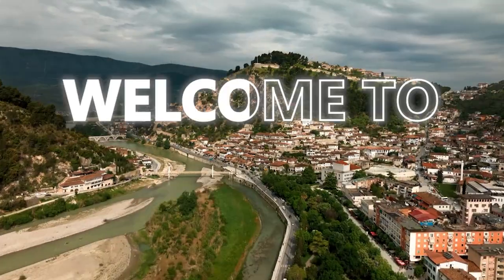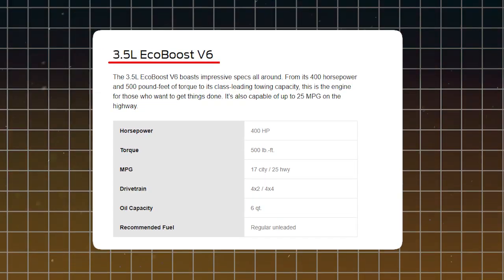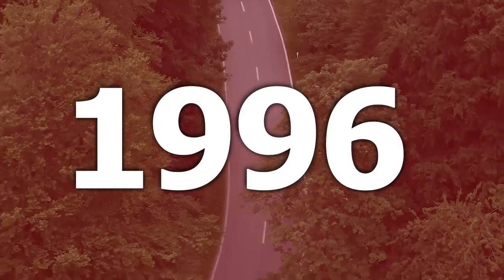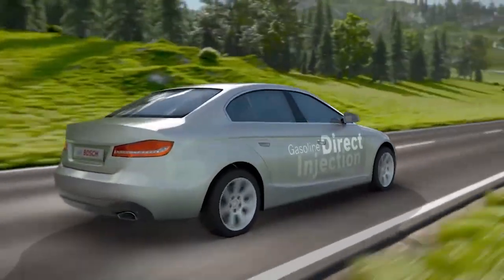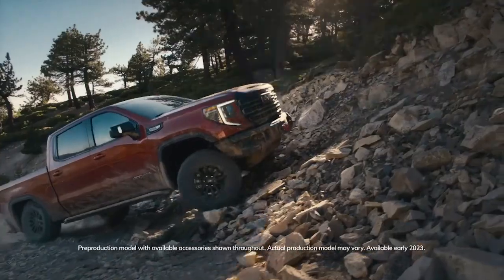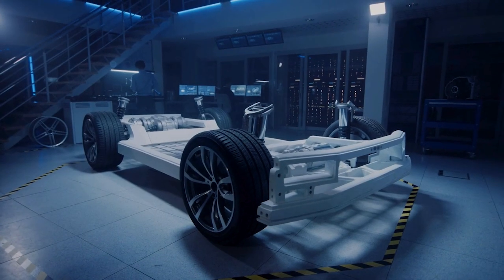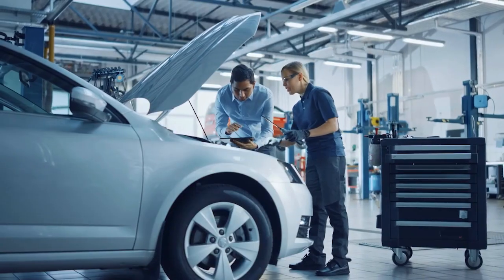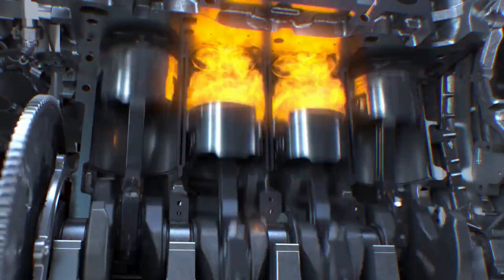Gasoline Direct Injection (GDI) Engines Explained: Power, Efficiency & Future Trends | Auto Stats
Ever wondered why modern engines are more powerful yet efficient? Gasoline Direct Injection (GDI) engines are the key! 🚗💨 In this video, we dive deep into GDI technology, comparing it to traditional engines and explaining how it delivers more power, better fuel economy, and helps meet modern emission standards. We explore:

How GDI engines work and their benefits
Comparisons with Port Injection and Naturally Aspirated engines
The history and evolution of GDI in the automotive industry
Current adoption and future trends in GDI technology
From Ford to BMW, find out why major automakers are turning to GDI for a cleaner, greener future. 🔧🚘